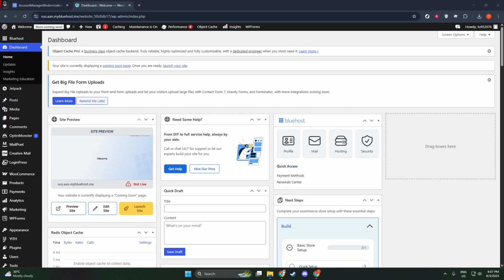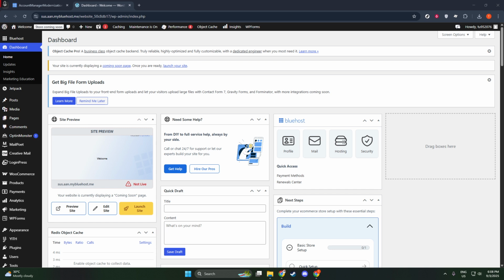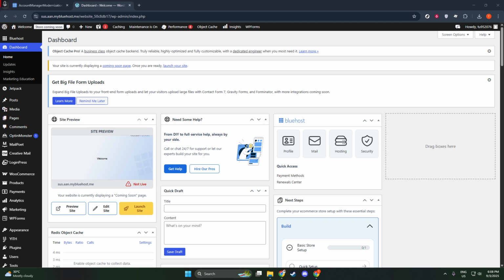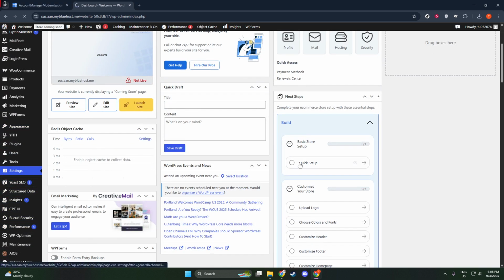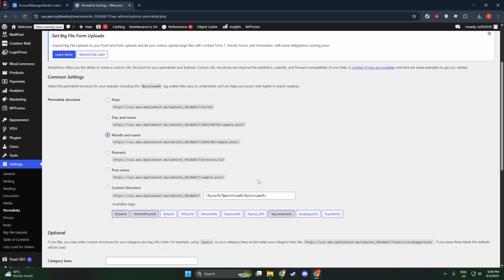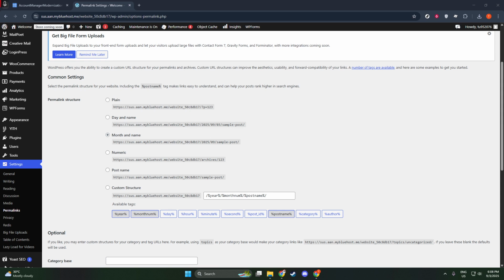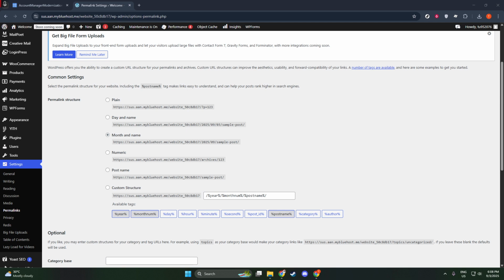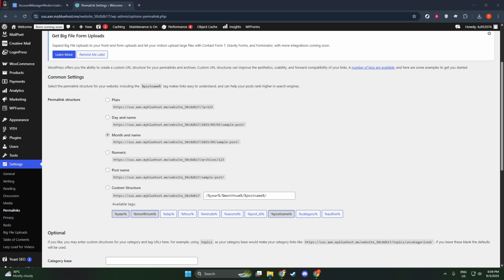How to Change WordPress Permalink Structure to Month and Name [2026 Full Guide]